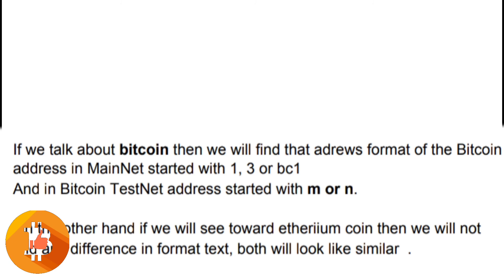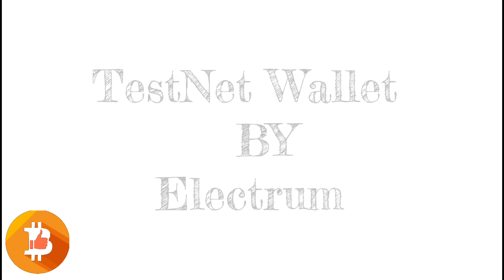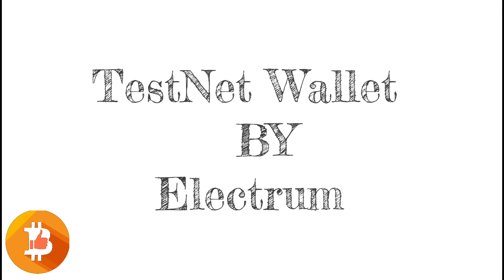TestNet Wallet & Usual Scam by Scammers || Truebitcoiner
What is test net wallet and main net wallet  people are getting scam facing fraudulent activity explained

List of faucets for TestNet

This list of data is taken from bitcointalk.org